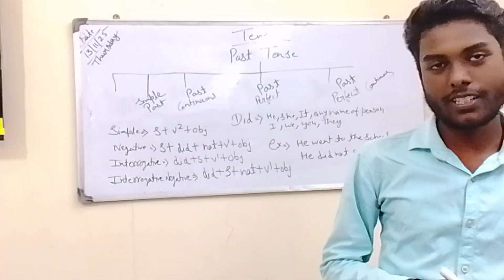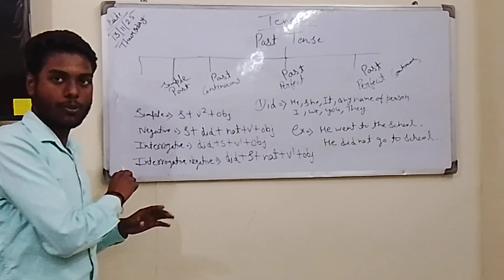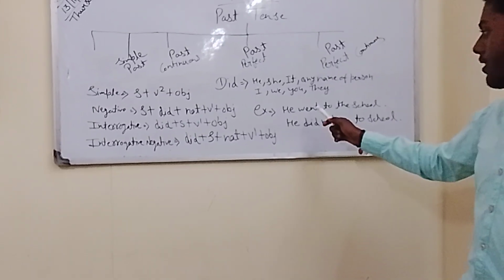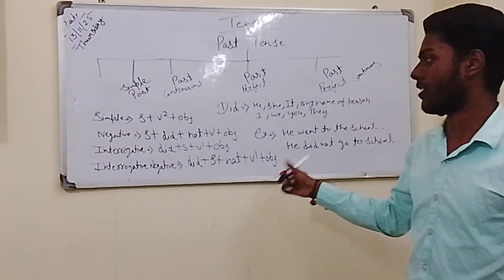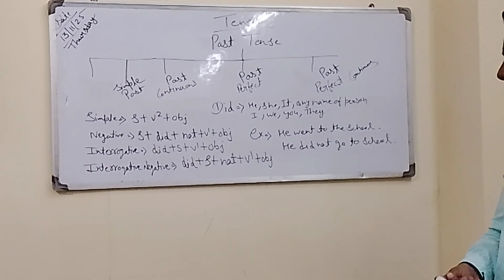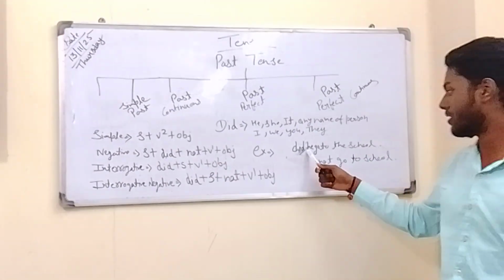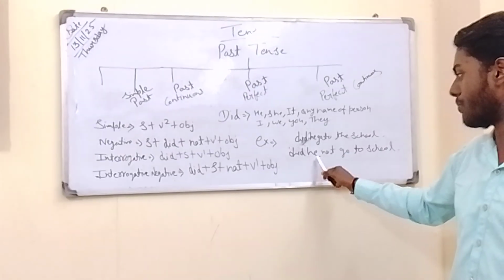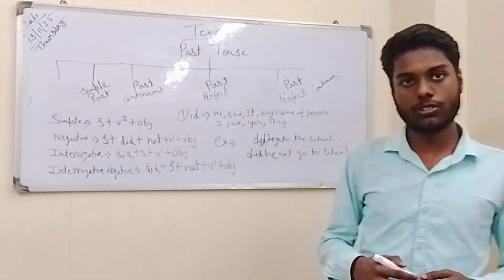Tence. Past tense